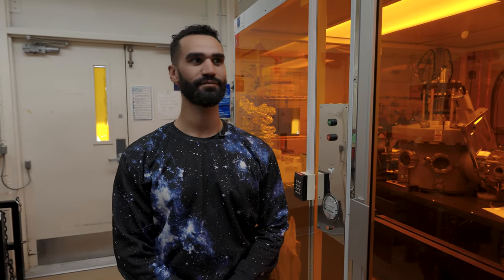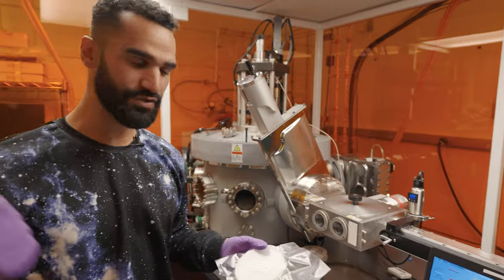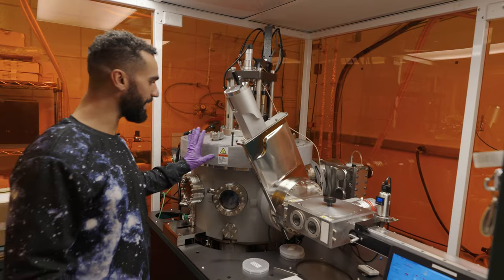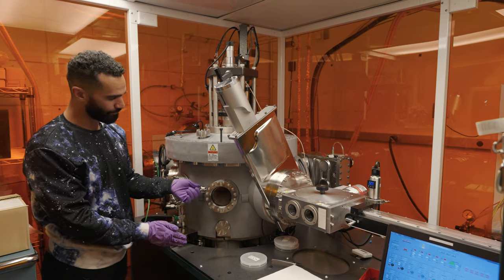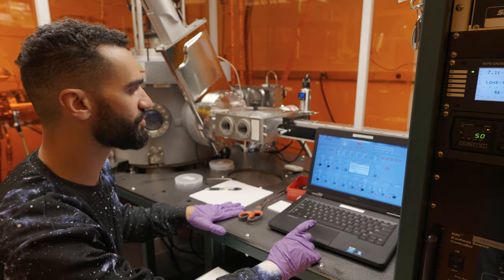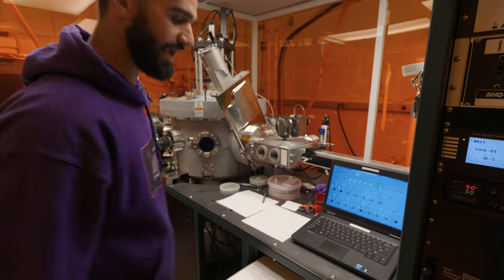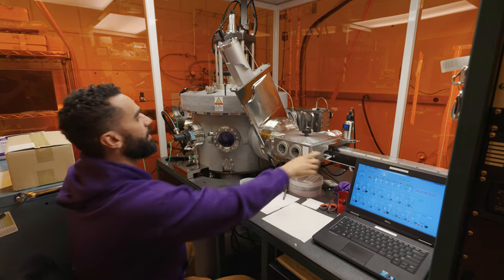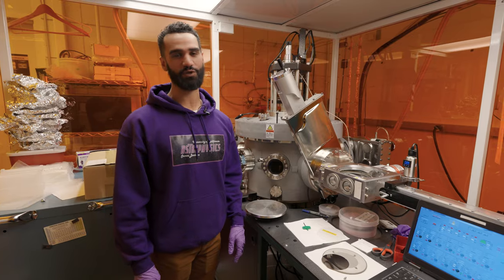Plasma Gun Evaporates Metal to Coat Wafers for Superconducting Quantum Circuits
Sputtering is a process where a plasma is used to evaporate metal from a bulk target and deposit it into a thin, precise layer on a wafer. This video shows how we use our AJA Ultrahigh Vacuum sputtering system to create the superconducting films we make our detectors out of. This process is also widely used to create the metal layers in semiconductor chips like microprocessors as well as to make the superconducting chips in quantum computers.

Mazin Lab videos show the inner working of an experimental astrophysics group that lives at the interface of astrophysics and quantum physics. We use our amazing detectors to search for exoplanets around nearby stars.

Edited by Nathan Thomas, UCSB Film and Media Studies

00:00 - Introduction
01:24 - What is sputtering?
02:14 - The plan
03:09 - Loading the wafer
08:57 - Starting the deposition
10:53 - Debugging
12:28 - Sputtering
15:14 - Removing the wafer